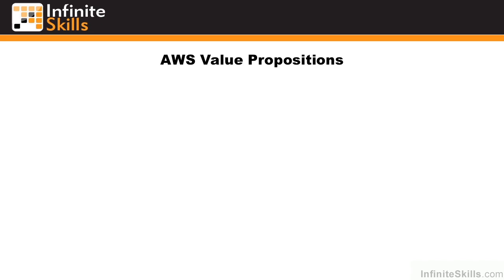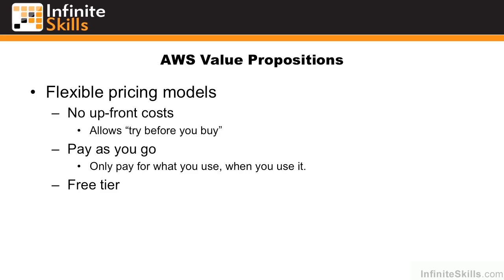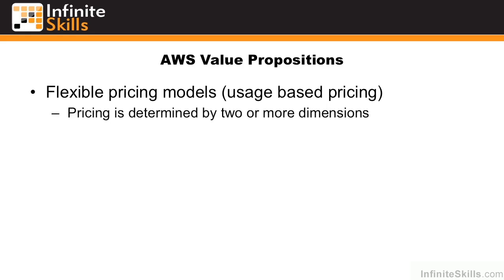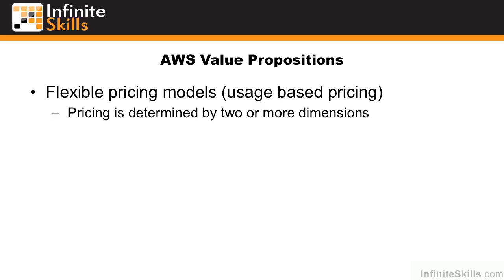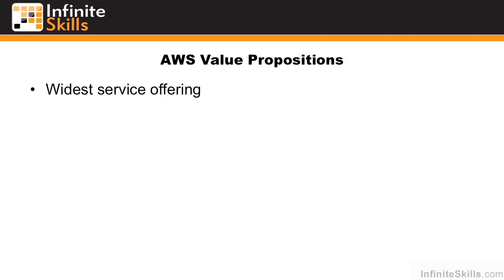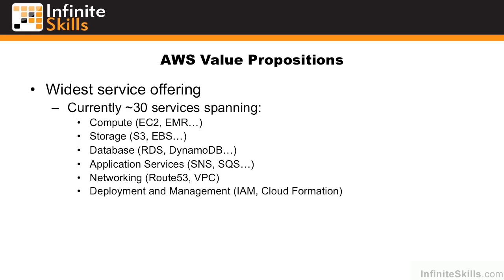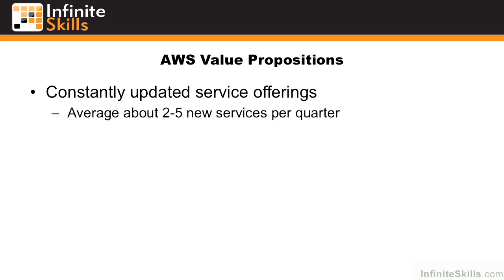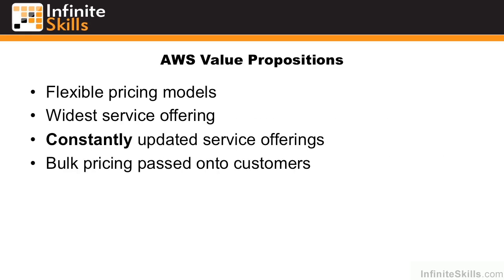05 - AWS Value Propositions | Key Benefits of Amazon Web Services